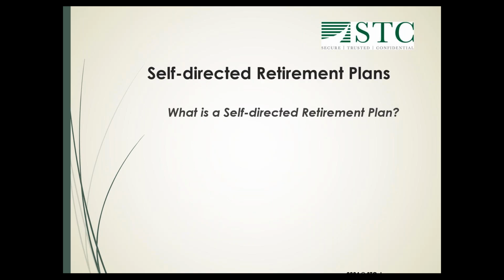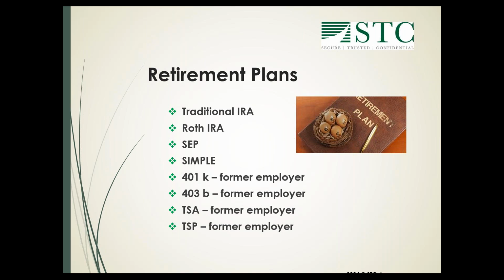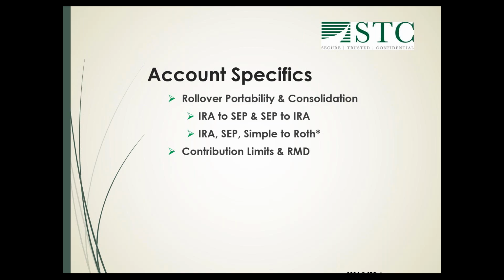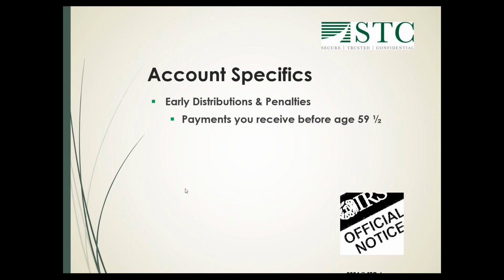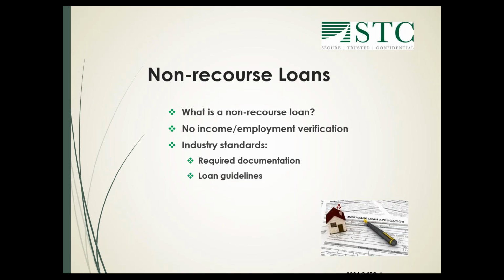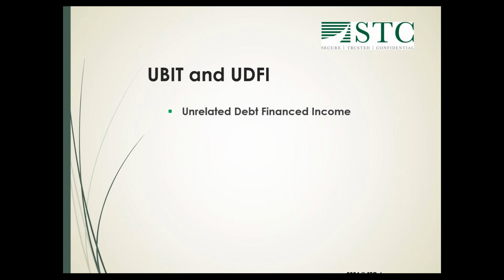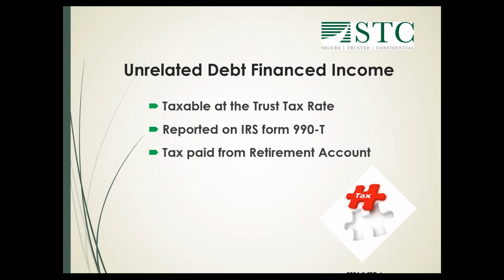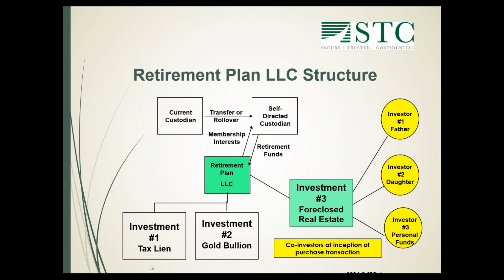Advanced Insights to Self directed Retirement Accounts